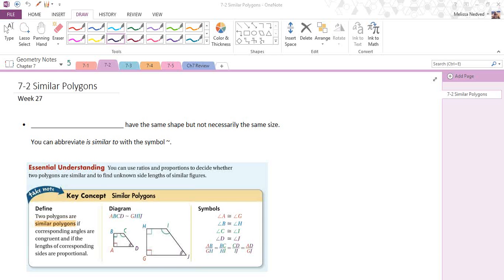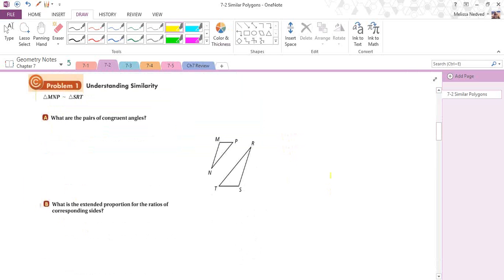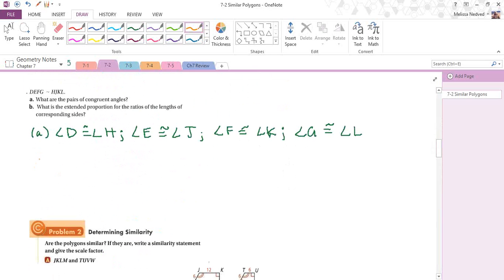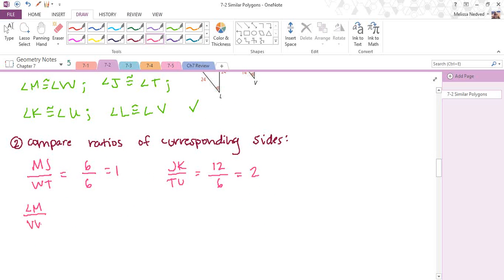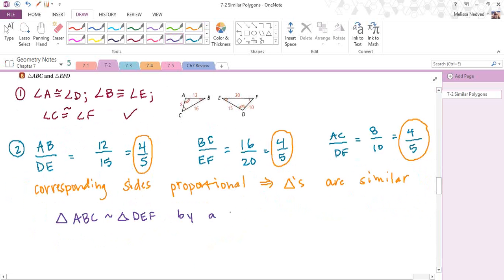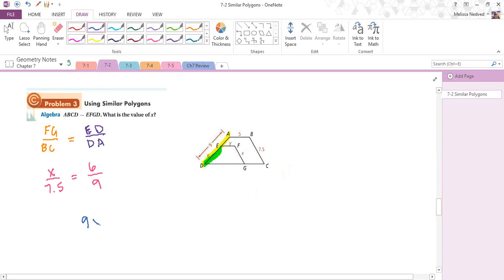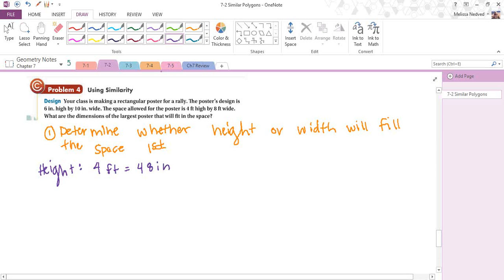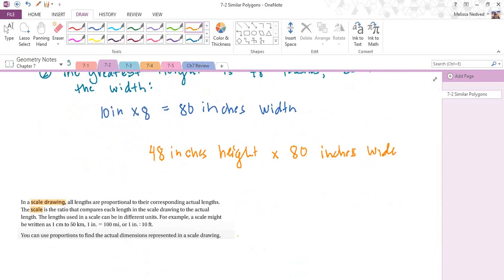Week 27 Chapter 7 2 Video